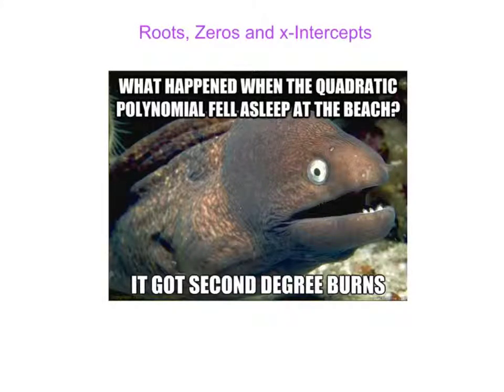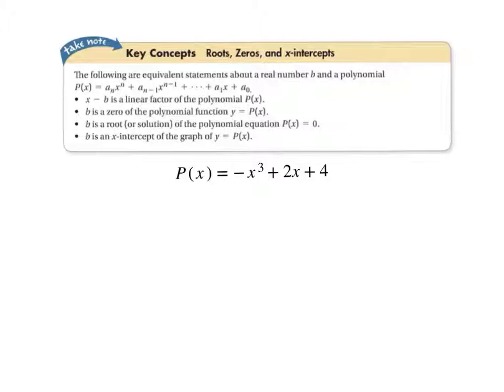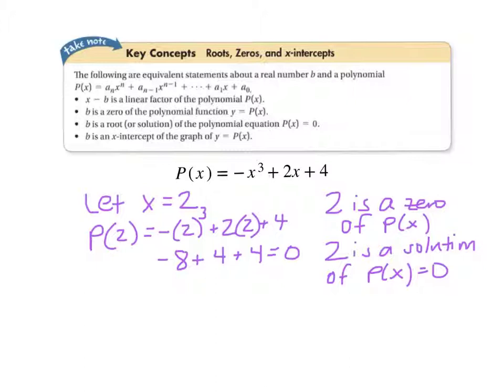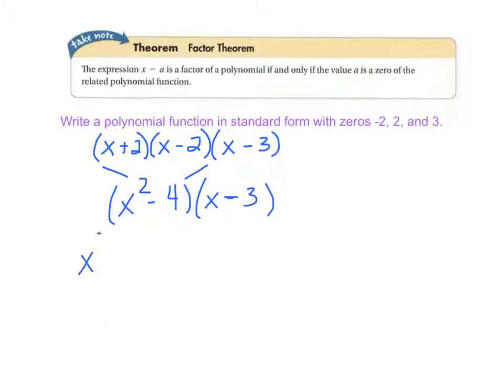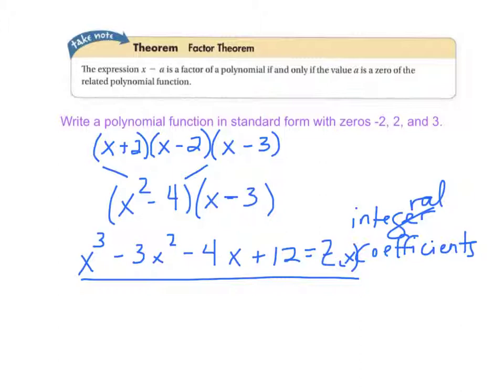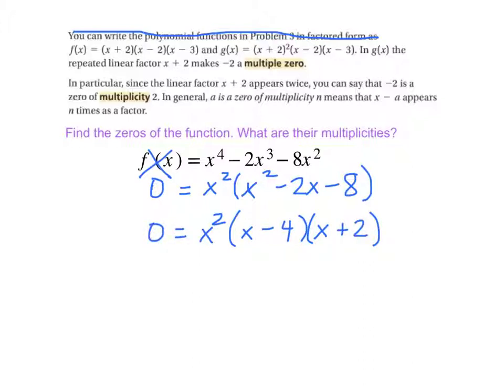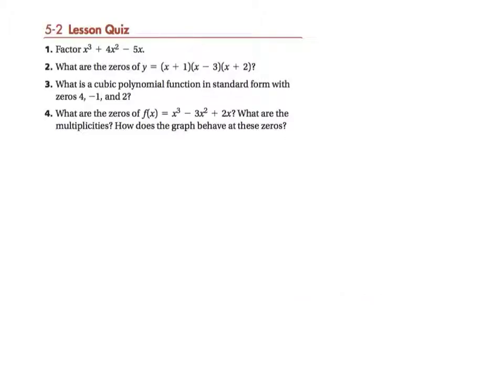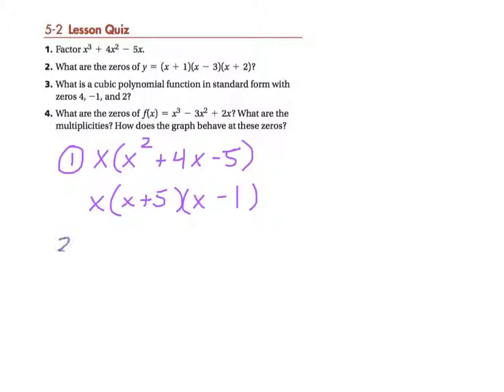Roots, Solutions, and x-Intercepts